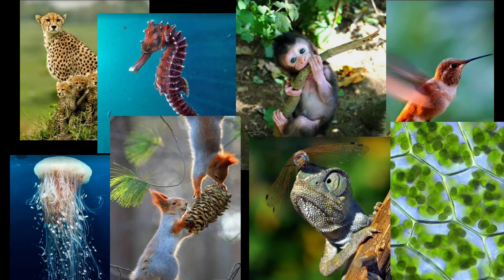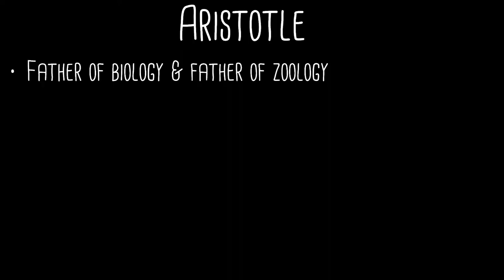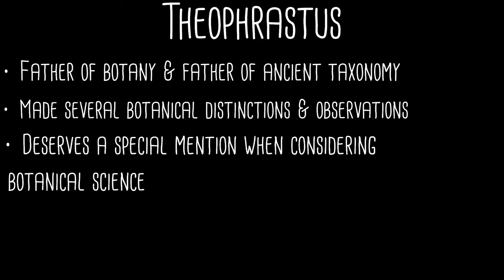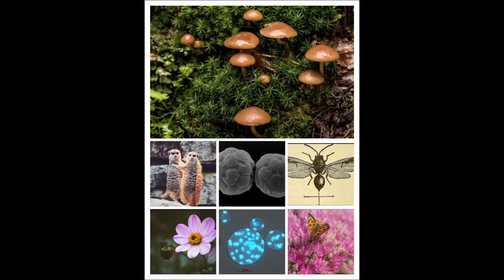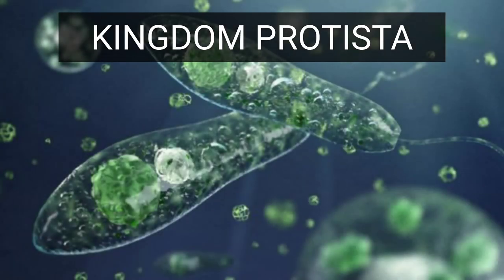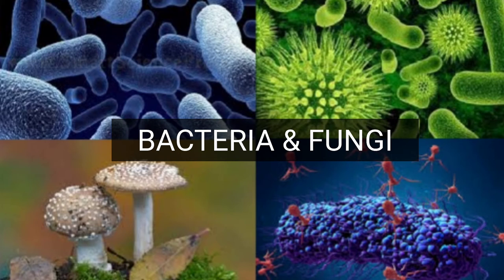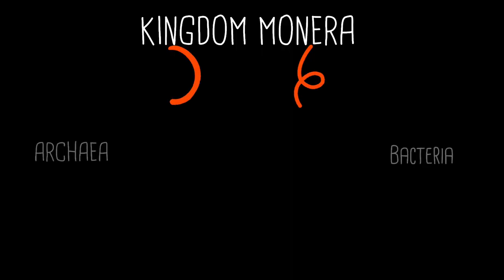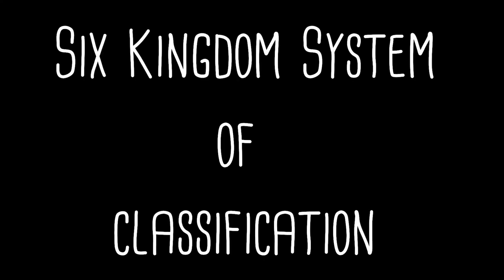History of classification of living organisms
SCIENCE SCHOOL HOURS PRESENTS-

Biology topic - History of classification of living organisms

Videos related to science

Easy to understand and relatable to day-to-day life.

I learn more when I teach more !!!